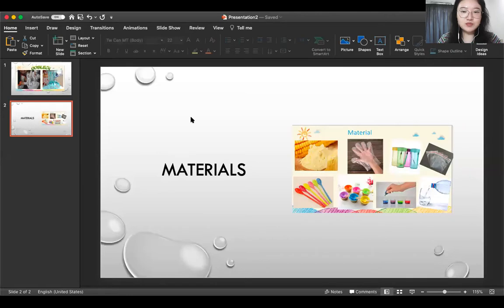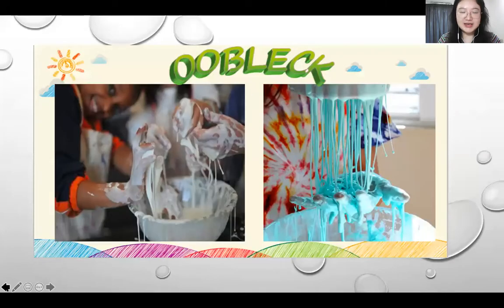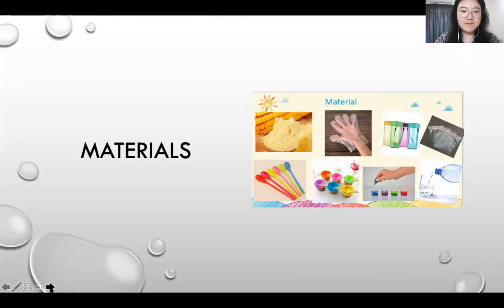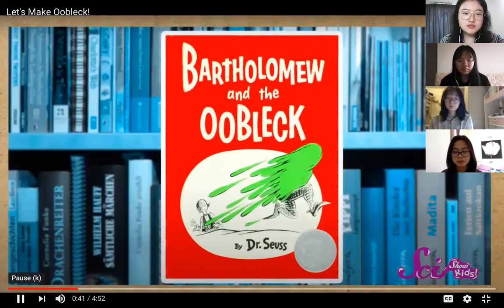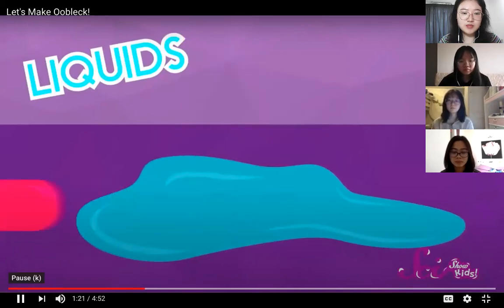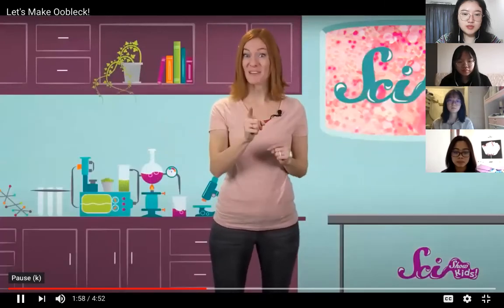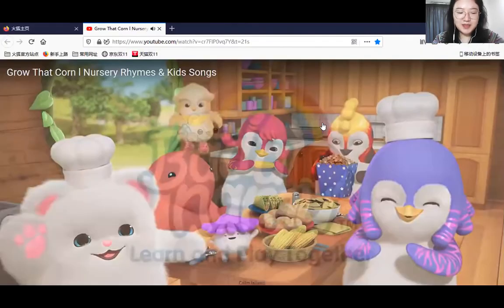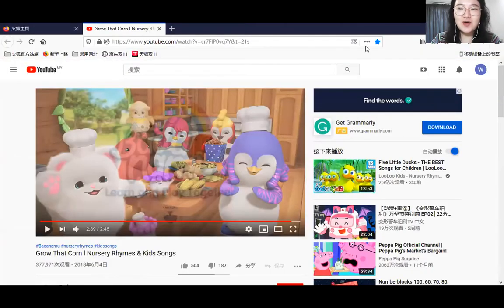lesson demonstration preesentation WANG YIRONG,GUOXINGRAN,GUO JIANLIN,SYAZA BT SAZALI